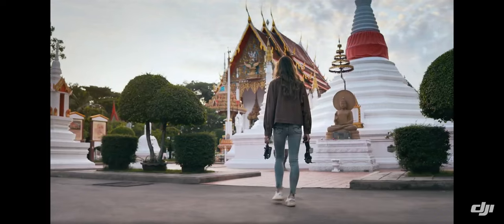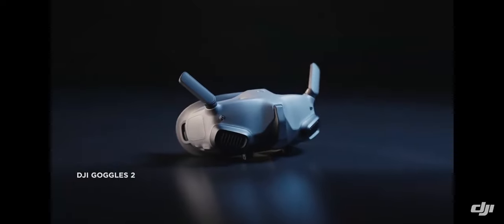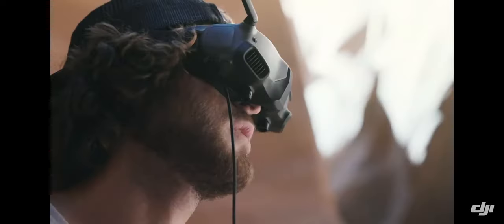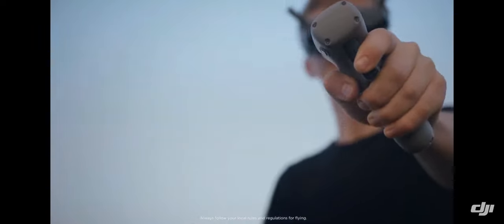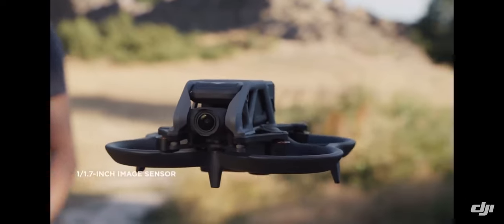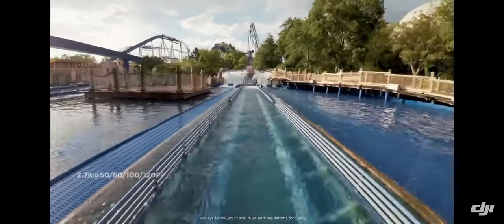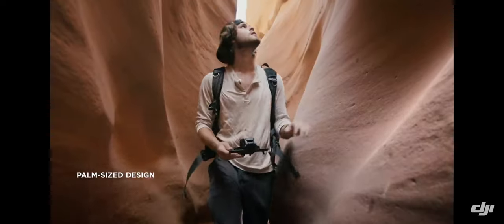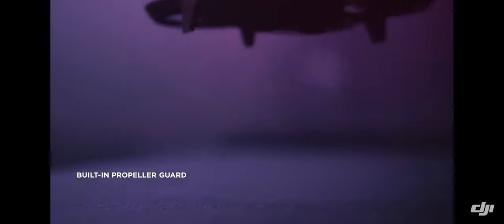DJI Avata & DJI Goggles 2 First Impressions! - Official review trailer